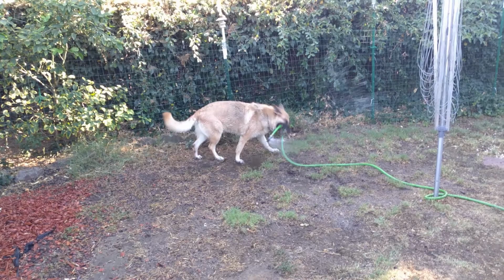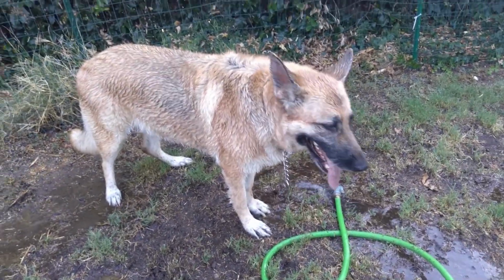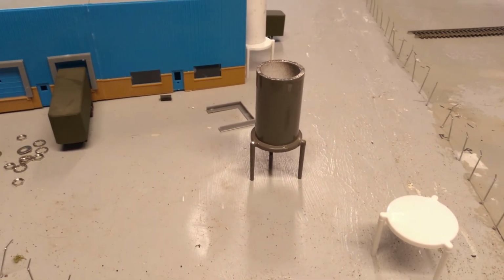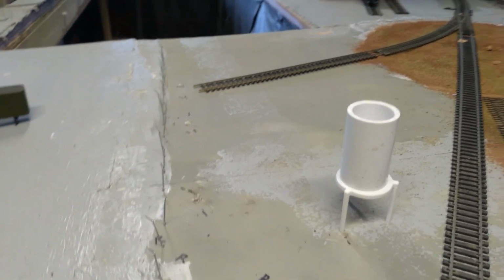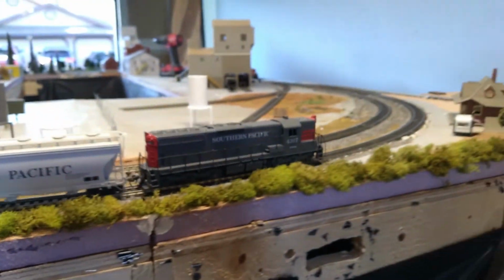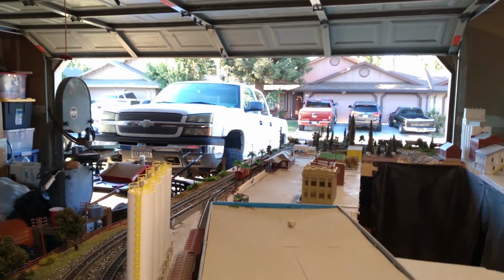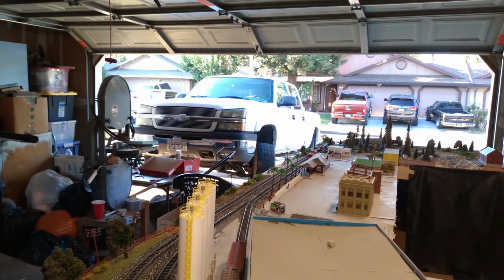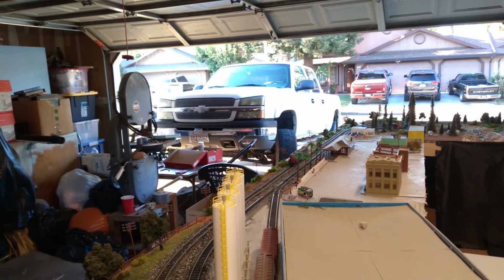National Dog Day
It is national dog day!  So lets run trains!